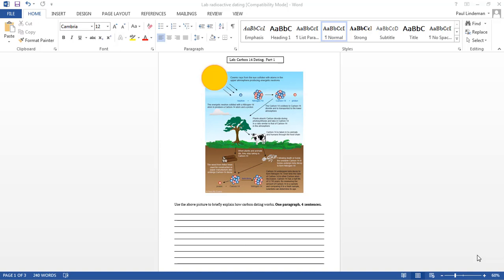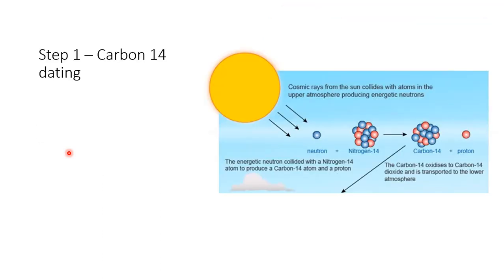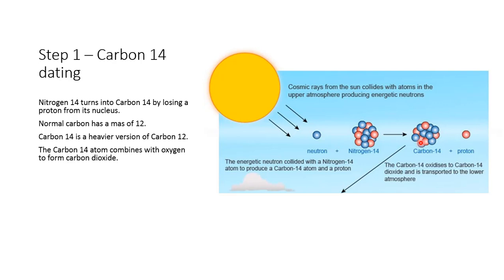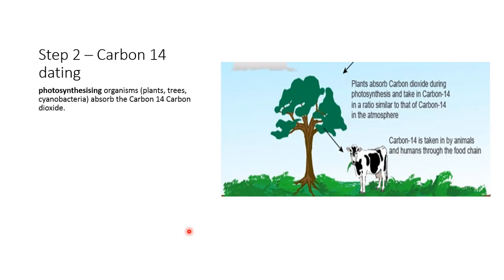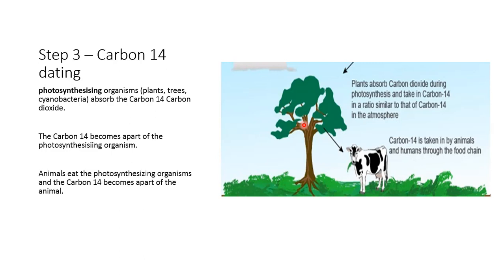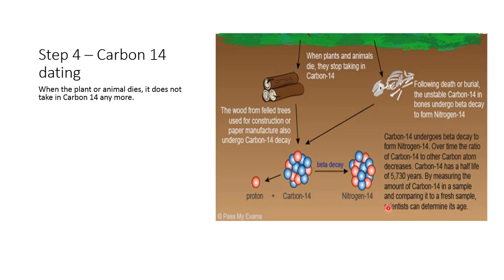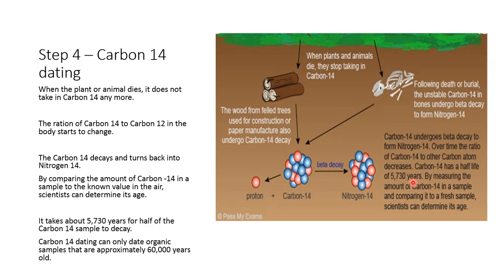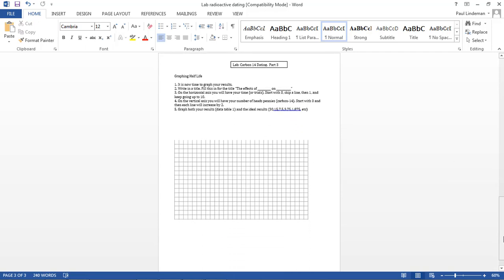Summary of Carbon 14 Dating